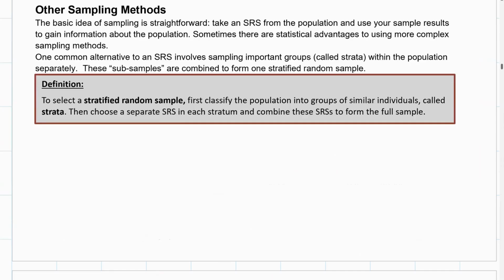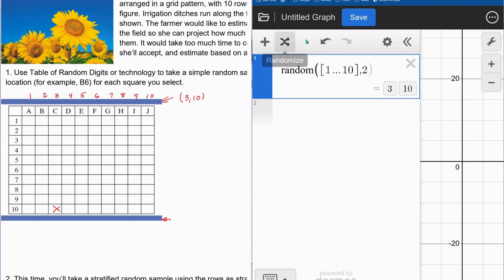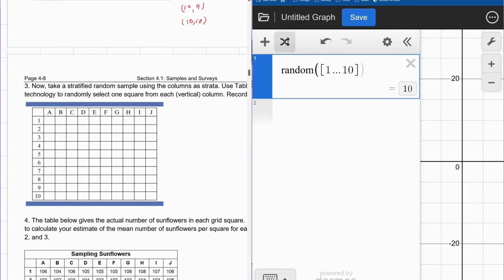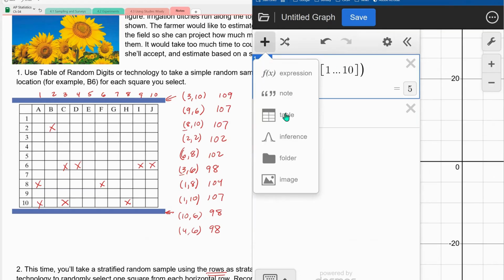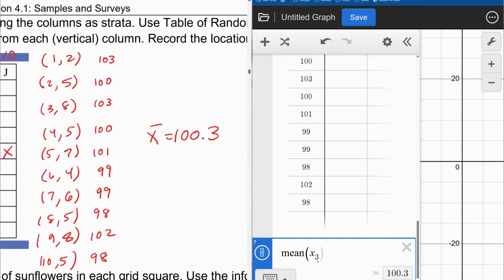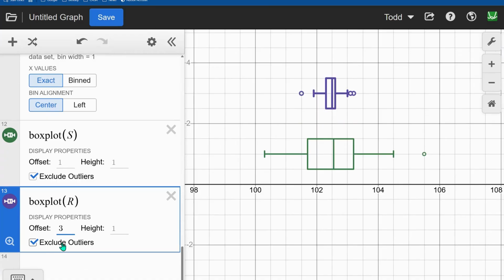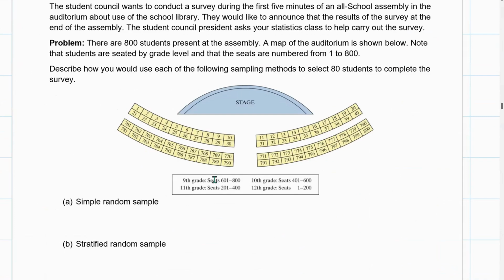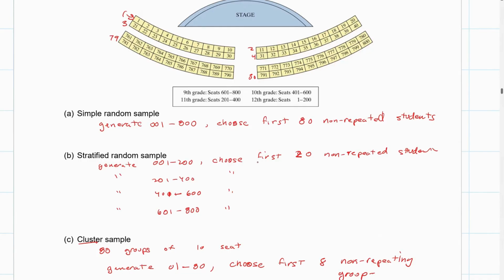AP Statistics Lecture 4.1.1b: Surveys and Samples, Part 1b